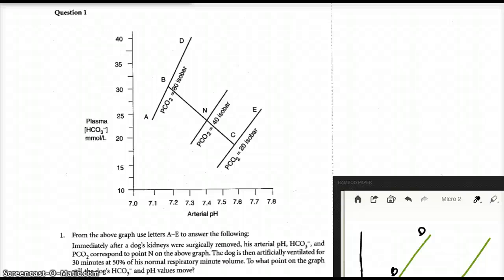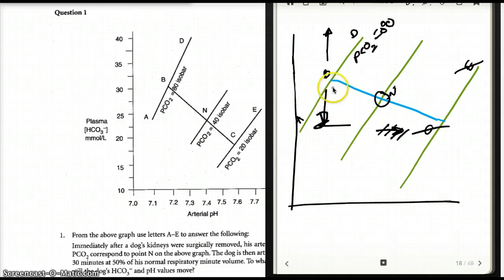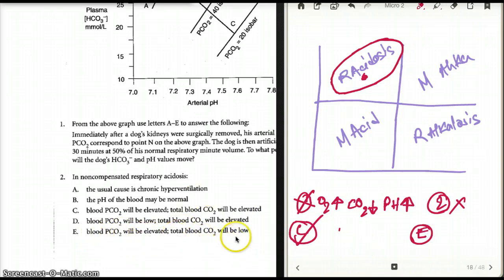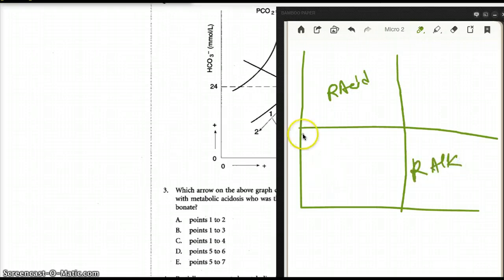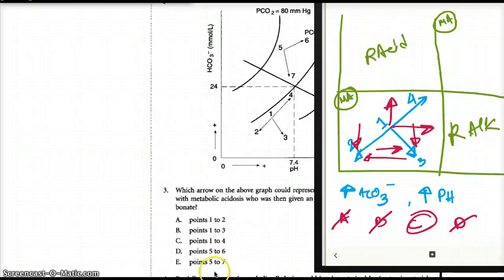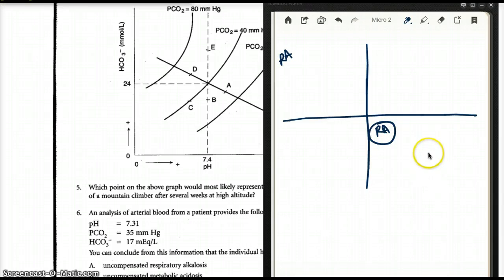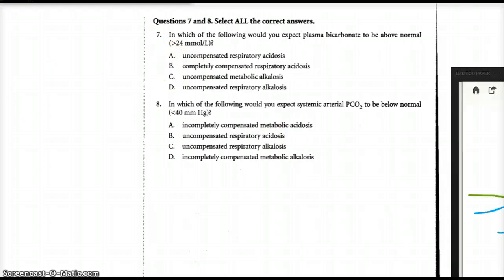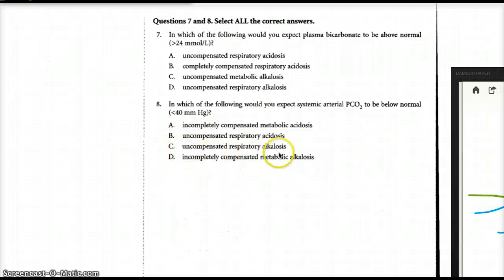ACID BASE DISTURBANCES PART 3 WITH EXAMPLES